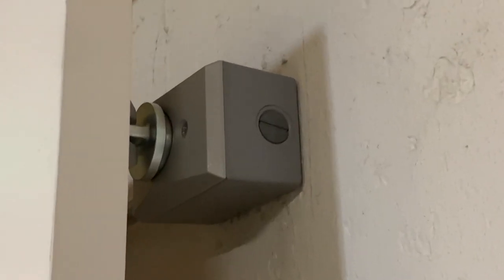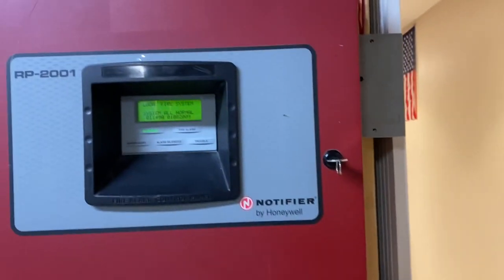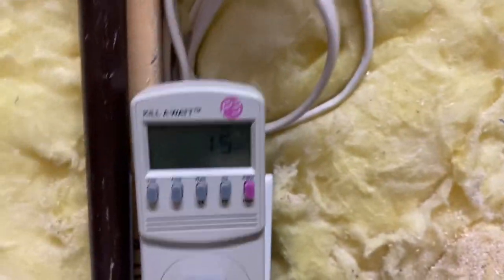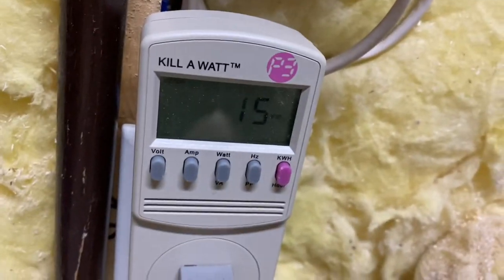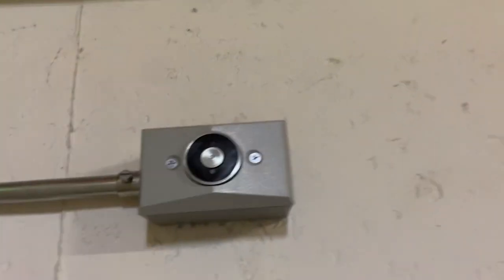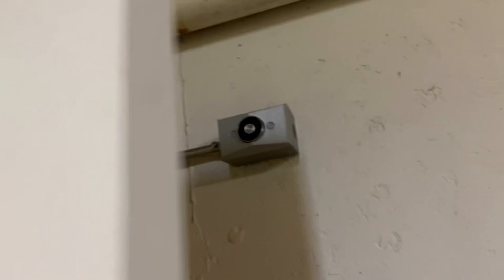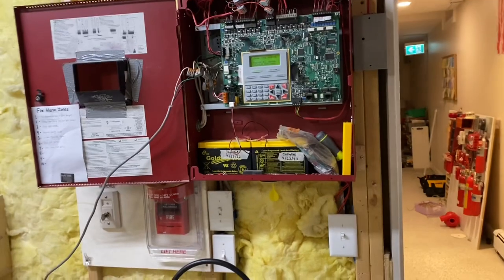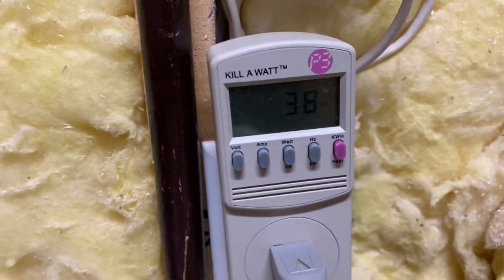How much power do electromagnetic fire door holders use?